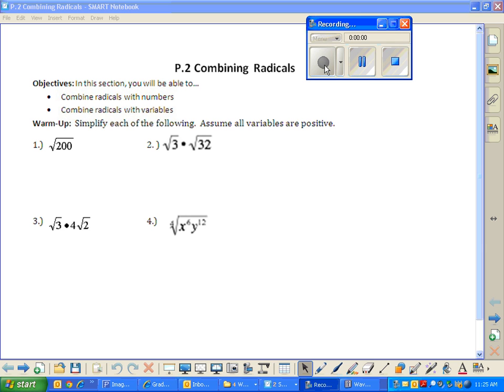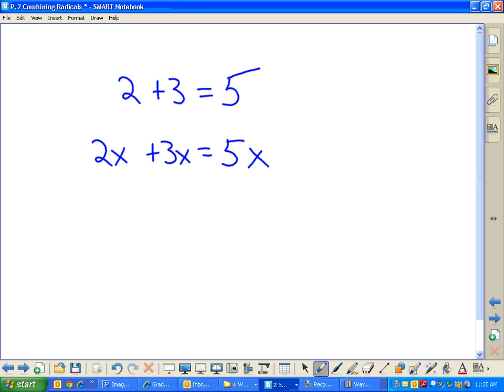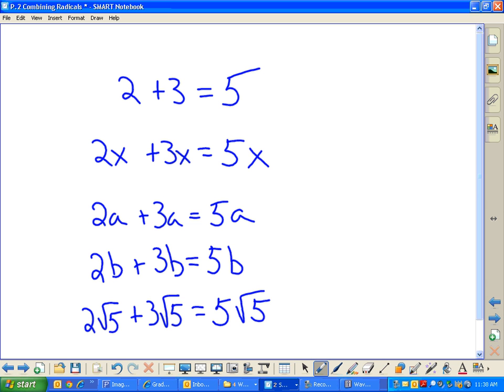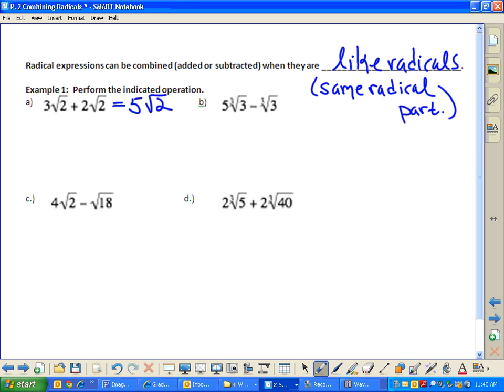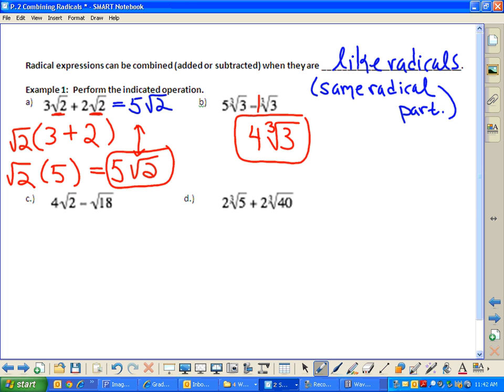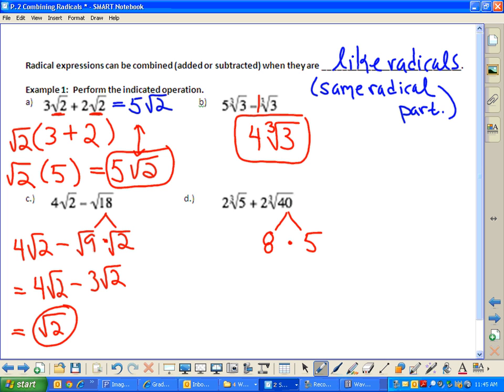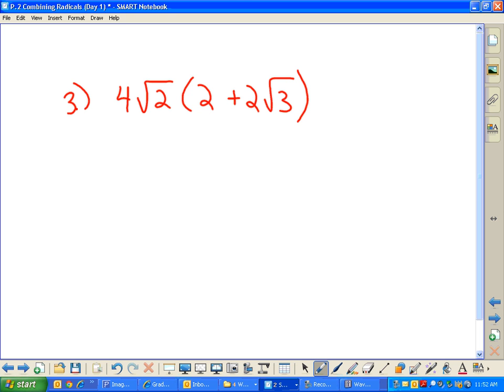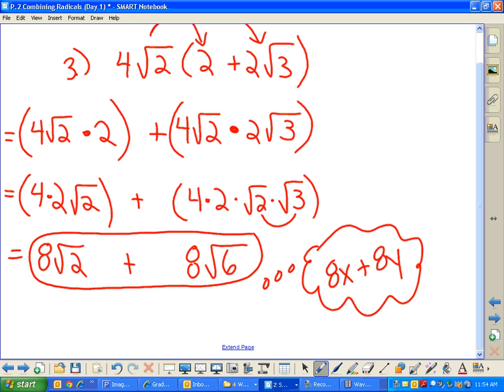P 2 Combining Radicals Day 1